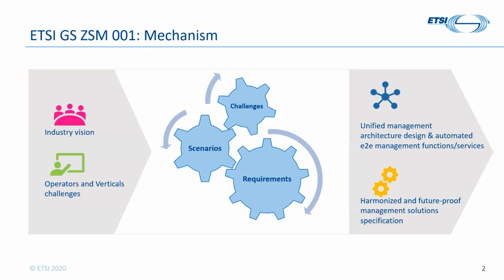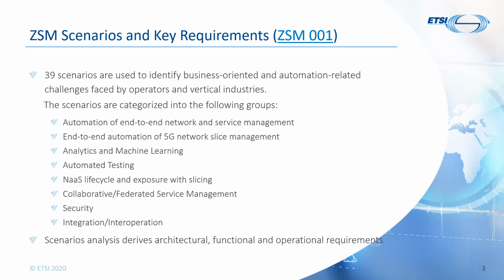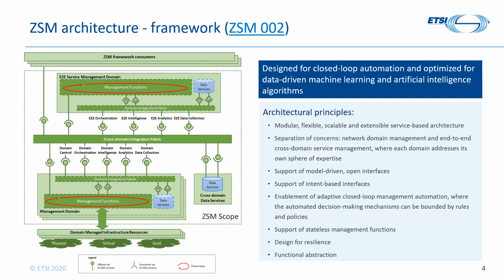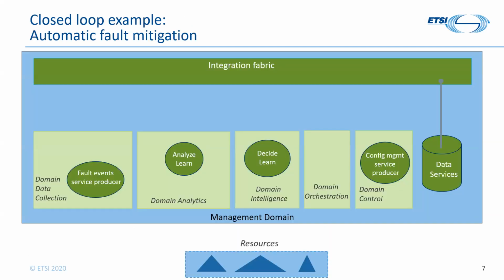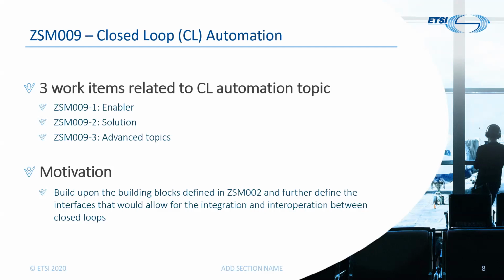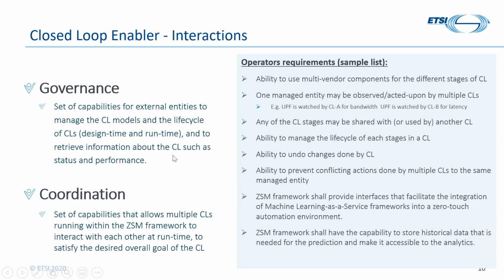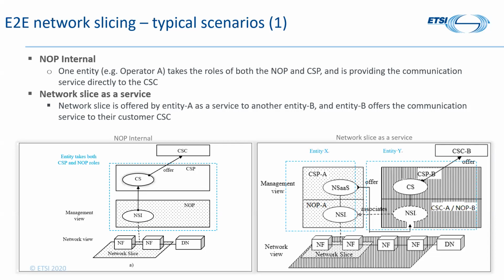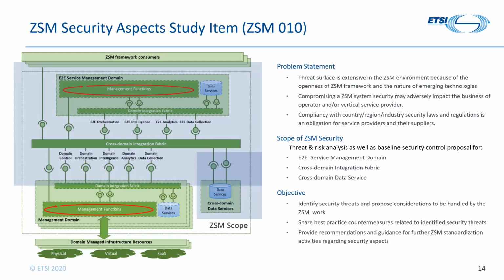14:25 14Oct- Panel Discussion: Enabling agile service delivery and new business opportunities with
Enabling agile service delivery and new business opportunities with zero-touch network and service automation - Klaus Martiny, DT | Nurit Sprecher, ETSI ZSM | Farni Boten, Telecom Standards Profession, T-Mobile | Nurit Specher, ZSM Vice-Chair, ETSI ZSM